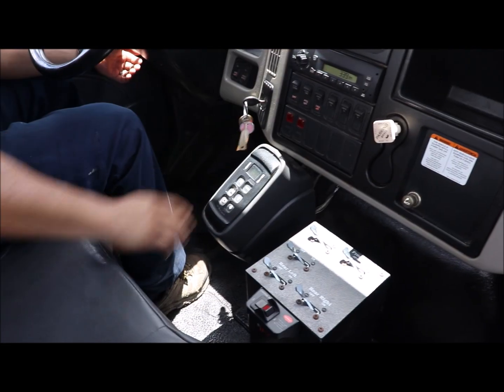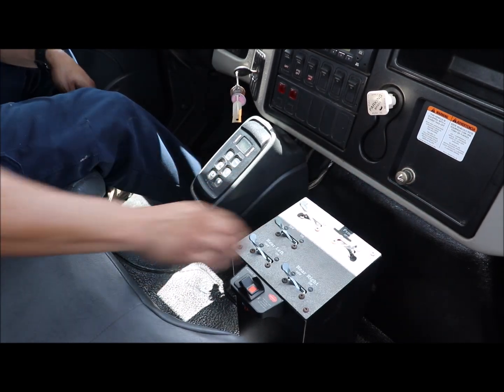Art's Trucks & Equipment - 4321795, 2009 International 4300 Water Truck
Art’s Trucks & Equipment has been a leader in the truck and equipment industry for over 57 years.  We pride ourselves in providing quality, pre-owned trucks and equipment.  We do this by performing an extensive, multi-point inspection on every truck we sell.  Throughout the years we have learned the needs of our clients and how to provide them with the best service and assistance.  We have well trained technicians with several decades of experience to make any necessary repairs to the trucks before the sale.  Our number one goal is to offer our clients the best prices for our truck and equipment inventory and maintain the highest standards of value for our customers.
A quick trip to McAllen is possible through United & American Airlines.  They both have several daily flights to McAllen.  Art’s Trucks & Equipment is conveniently located just 3 miles from the McAllen Miller International Airport.  A salesman will pick you up at the airport when your flight arrives.
Many of our customers purchase from us sight unseen.  Fortunately, we can provide you with detailed pictures/videos of the truck to help in facilitating your decision on the truck you intend to purchase.
We work with multiple, third-party commercial loan companies that can help get you financed and into a truck with relative ease and quickness.
We’d be happy to quote freight to any destination within the continental U.S., including any port should you be exporting the truck to another country.